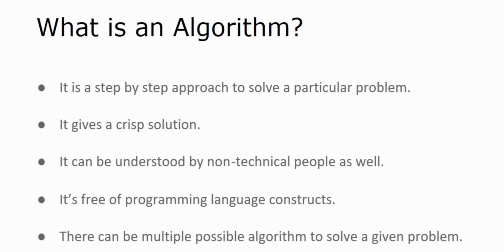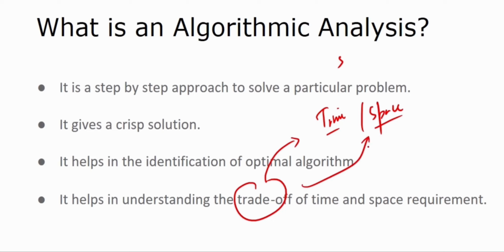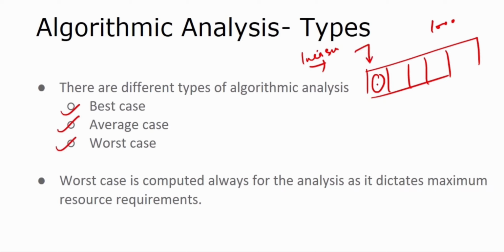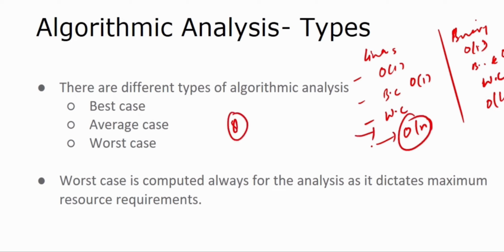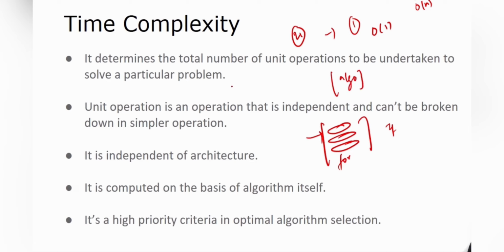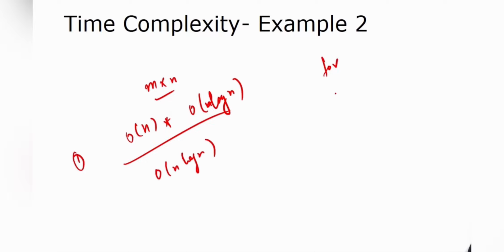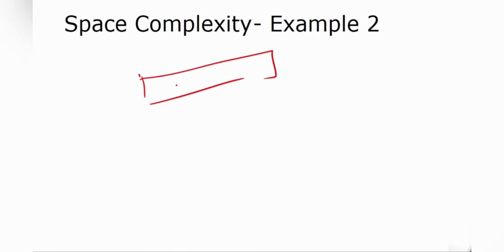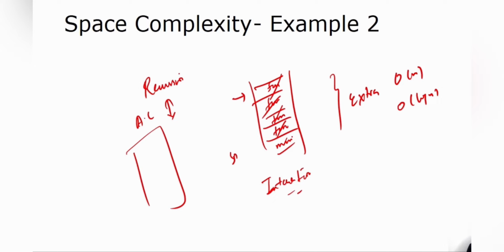"Mastering Algorithms in C: From Fundamentals to Advanced Techniques"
"Mastering Algorithms: A Comprehensive Guide to Implementation in C" is a thorough exploration of algorithm design and implementation using the C programming language. This book serves as an essential resource for both novice and experienced programmers seeking to deepen their understanding of fundamental algorithms and data structures.

Covering a wide range of topics, including sorting, searching, graph algorithms, dynamic programming, and more, this book provides clear explanations of each algorithm along with step-by-step examples of how to implement them in C. Each chapter includes detailed explanations of the underlying concepts, followed by practical coding examples that demonstrate how to apply the algorithms in real-world scenarios.

Whether you're a student studying computer science, a professional developer looking to improve your algorithmic skills, or anyone interested in mastering the intricacies of algorithms, this book equips you with the knowledge and tools needed to tackle complex problems efficiently and effectively using the C programming language. With its comprehensive coverage and practical approach, "Mastering Algorithms: A Comprehensive Guide to Implementation in C" is an indispensable resource for any programmer's library.